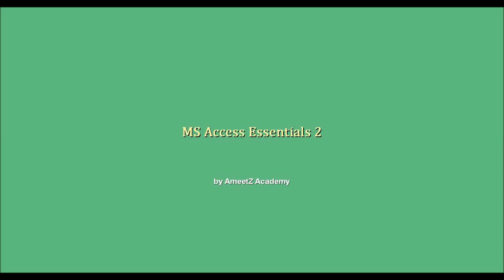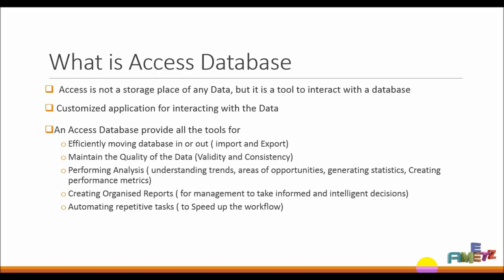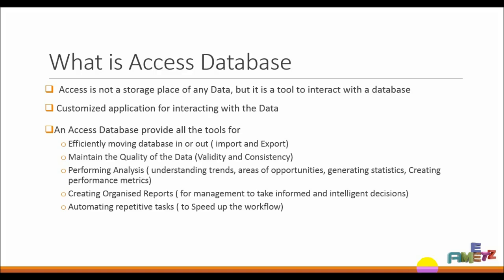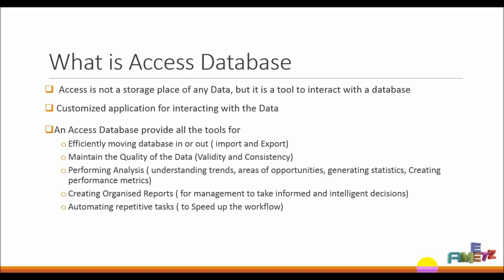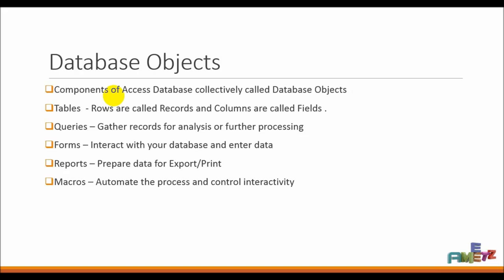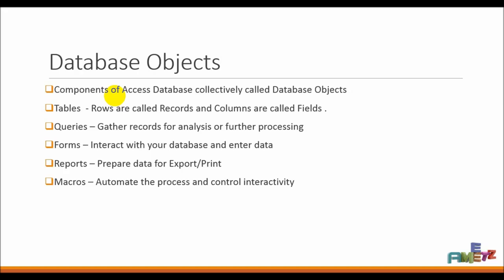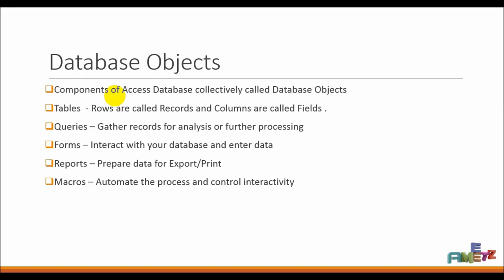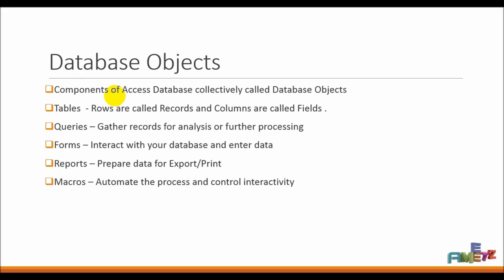MS Access - Database and Objects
MS ACCESS, Database  and dAtabase objects are discussed in this Video